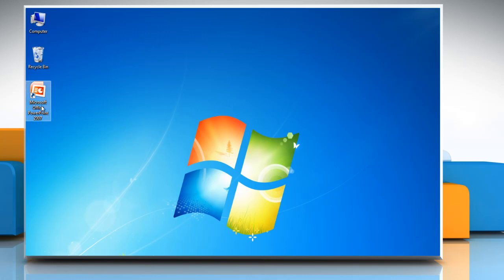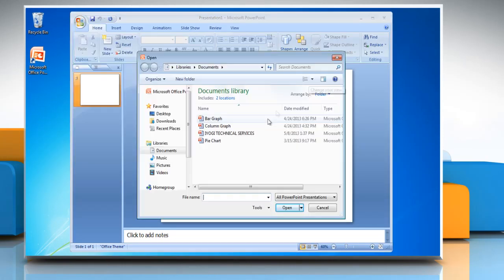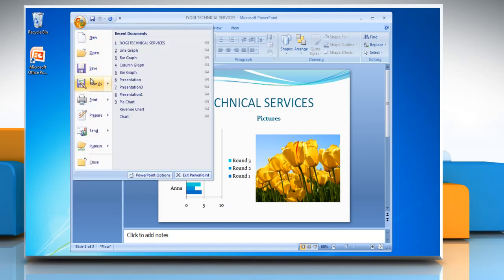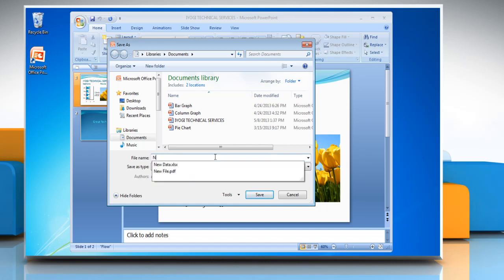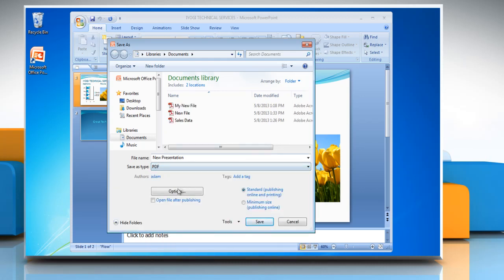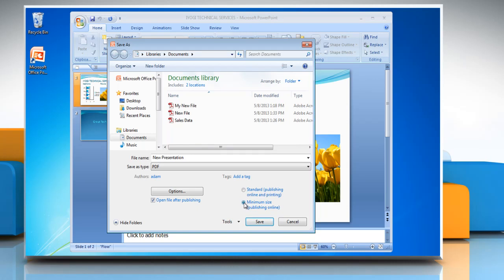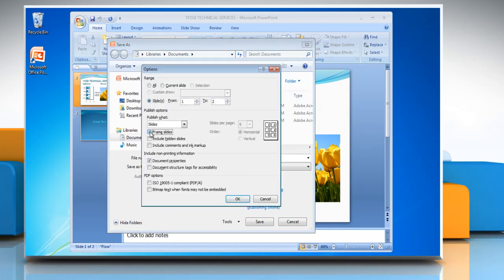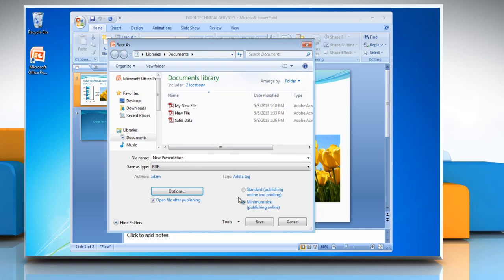How to save a file as a PDF in PowerPoint 2007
Watch this video to know about the steps to save a Microsoft® PowerPoint 2007 presentation as PDF.